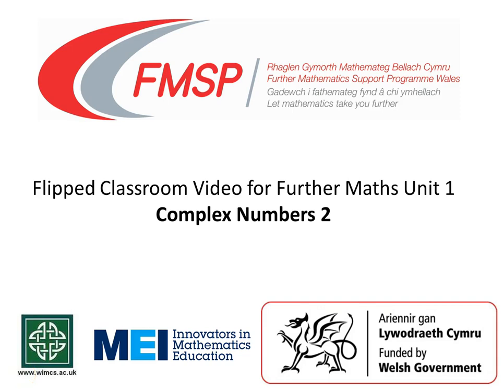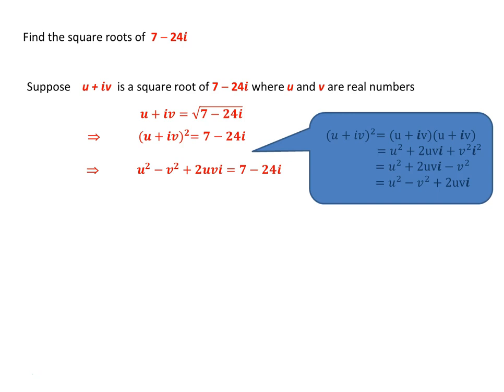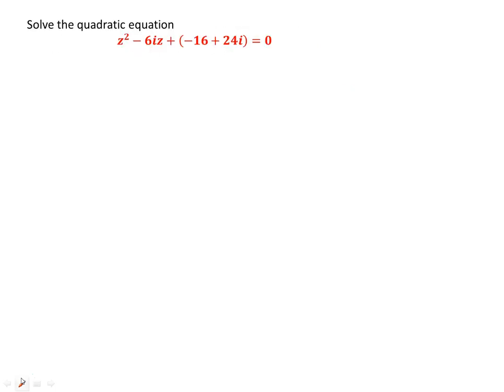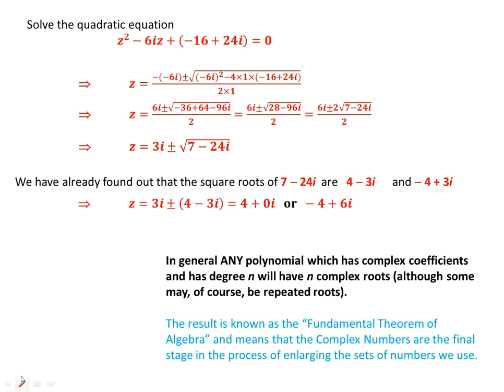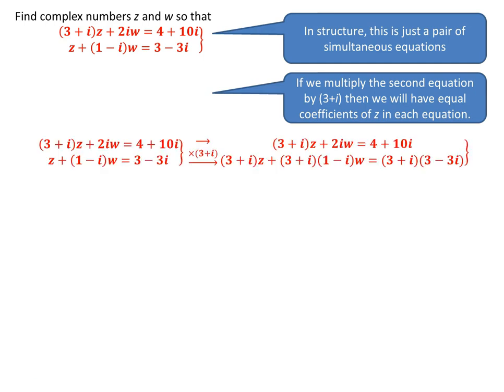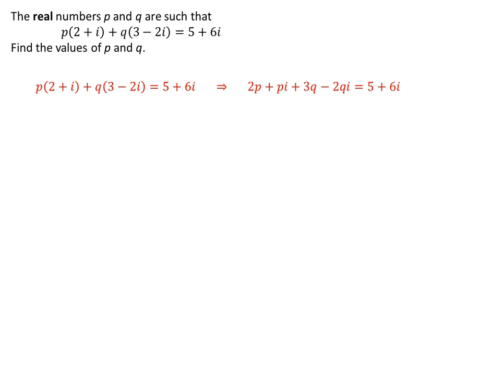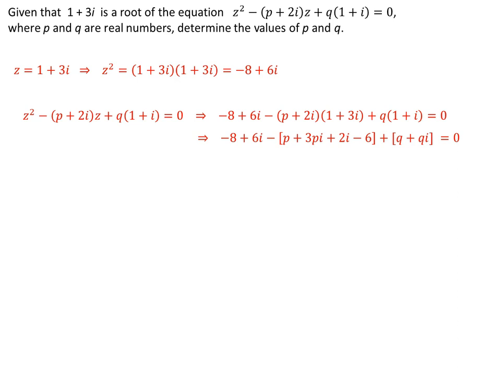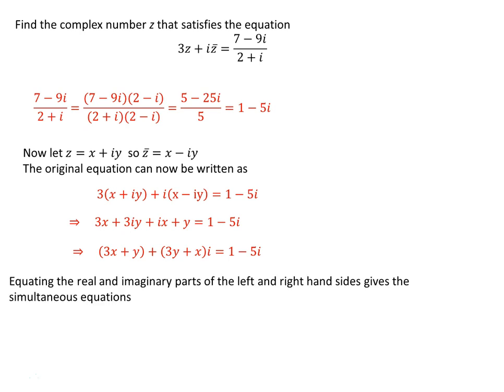FM2 1 2a 2 Algebra